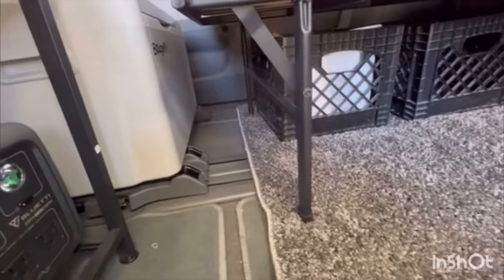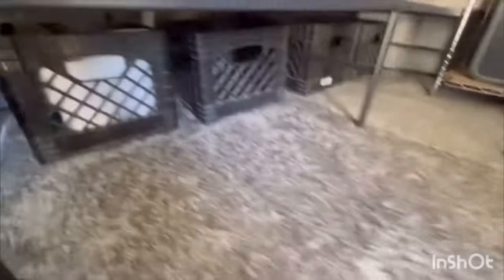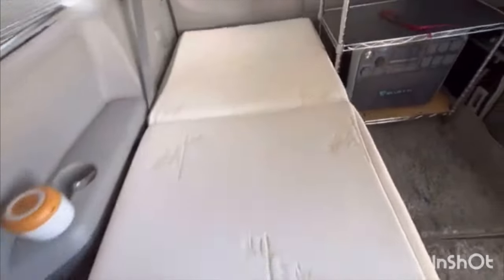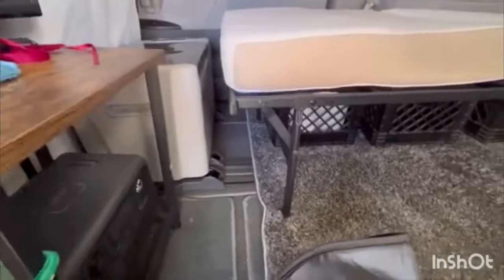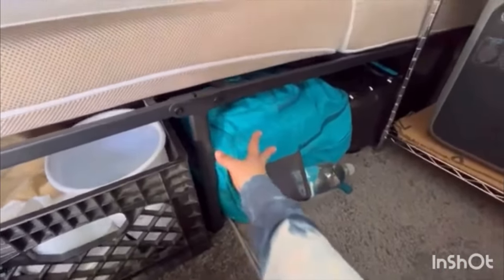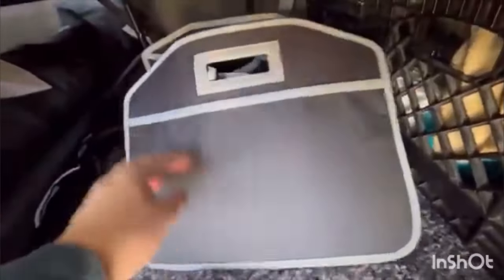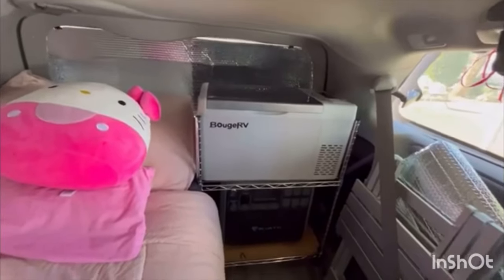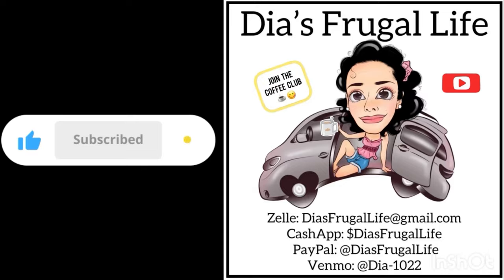No-Build Minivan Camper Van Tour 9 / Battery & fridge on the adjustable Shelf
Coleman Comfortsmart Cot
BestVanLifeKitenette (Karcog Shoe Rack)
Van Life Kitchenette 2nd option(Multipurpose Shoe Rack Bench)
Amazon Basics 3-Shelf Narrow Adjustable, Heavy Duty (250 lbs loading capacity per shelf), 23.2" L x 13.4" W x 30"

If you like my videos please consider Joining the channel for as little as $2.99 a month. Thanks!

Amazon Basics 3-Shelf Narrow Adjustable, Heavy Duty (250 lbs loading capacity per shelf), 23.2" L x 13.4" W x 30" H
Zinus Narrow twin bed frame 30" wide by 75" long by 14" high
Zinus Full bed frame 54" wide by 75" long by 14" high
amazon basic full size bed frame
portion control stainless steel divided plate
Coleman Comfortsmart Cot 69x25x15in.
Dezin Electric Hot Pot 2.0L, 250-600W